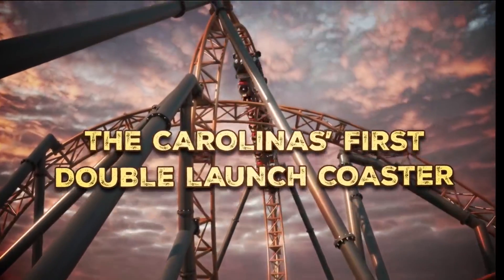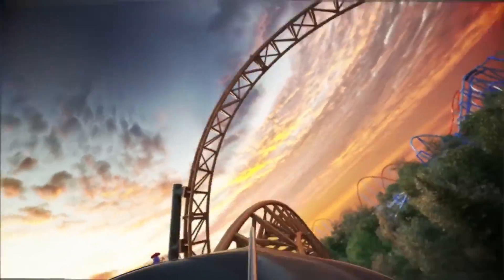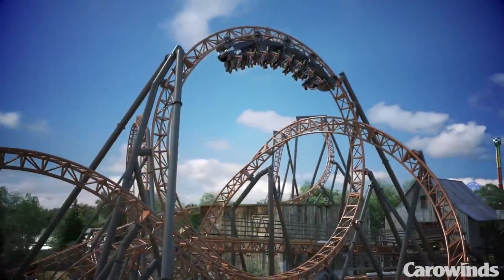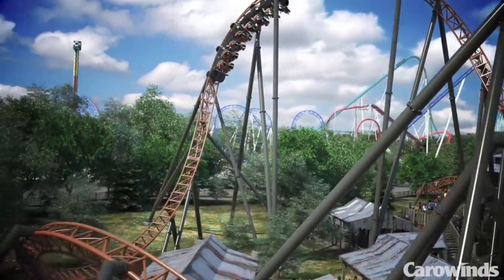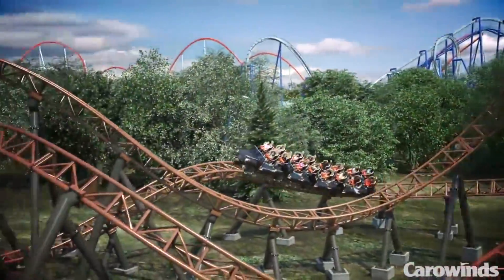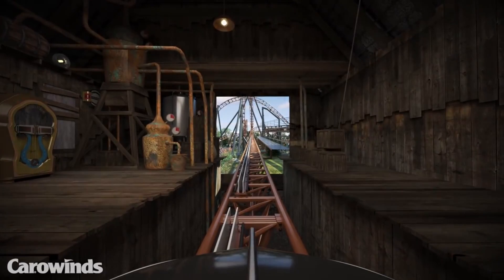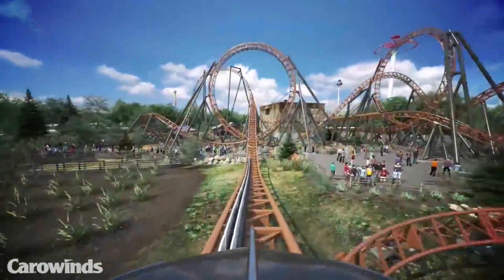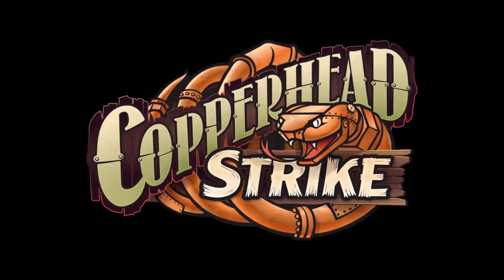Copperhead Strike Analysis, Review, & POV Breakdown. Mack Rides Double Launch Coaster Carowinds 2019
Hey coaster fanatics, Today I'm sharing my thoughts on Copperhead Strike. I'll give my full analysis, review, and breakdown the POV. Copperhead Strike is a double launch coaster by Mack Rides. It will open at Carowinds in 2019. It will have a top speed of 50 MPH and feature 5 inversions on its 3,255 feet of track. Overall I think this ride looks very solid. Looks to have a lot of interesting elements. If it's anything like Time Traveler I think it will be a home run!!! Thank you and Ride On!!!